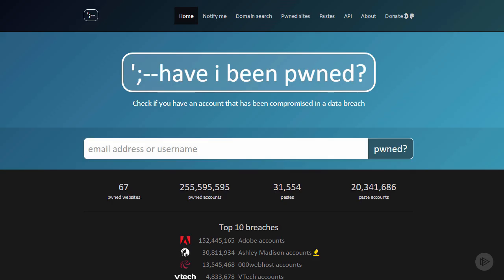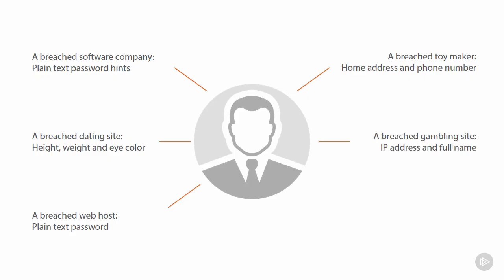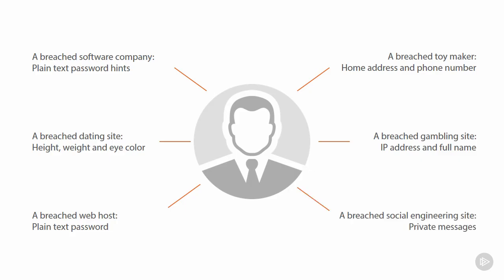Social Engineering Attack Day - 19 || Data Breaches